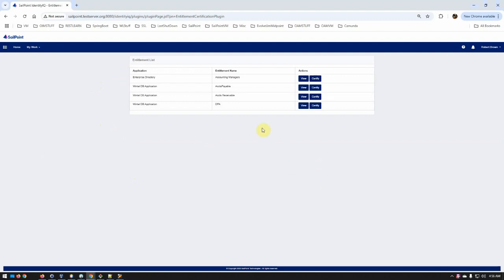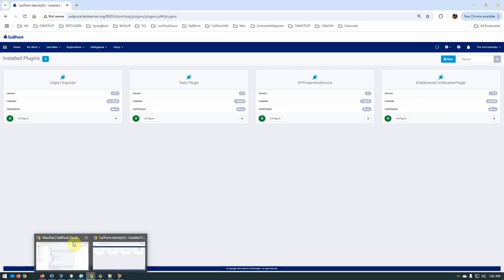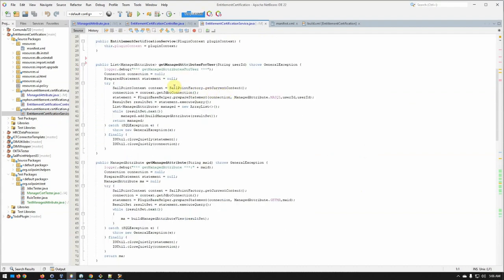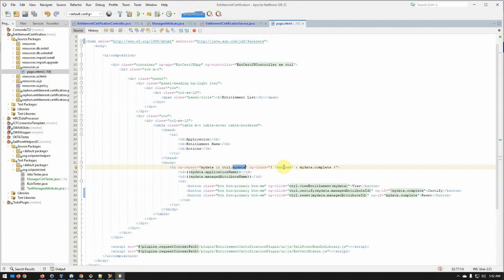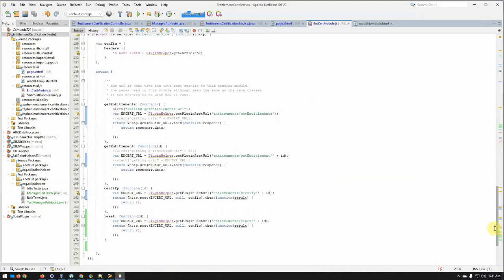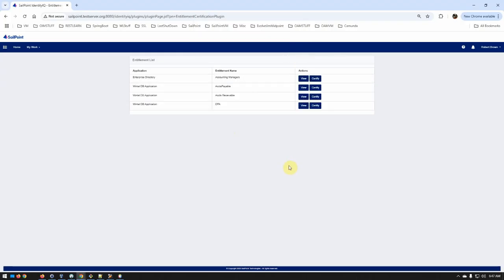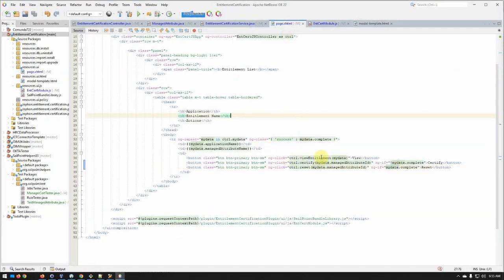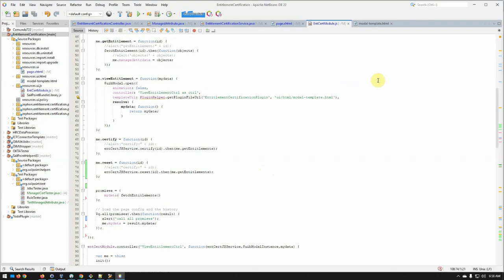SailPoint Angular Plugin: Simple To-Do Plugin Example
Learn how to create a basic SailPoint Angular Plugin using the To-Do Plugin as an example. This step-by-step guide covers the fundamentals of integrating Angular with the SailPoint IdentityIQ platform, configuring the plugin, and deploying it for seamless identity governance. Perfect for developers and IT professionals looking to extend IdentityIQ with custom UI components.